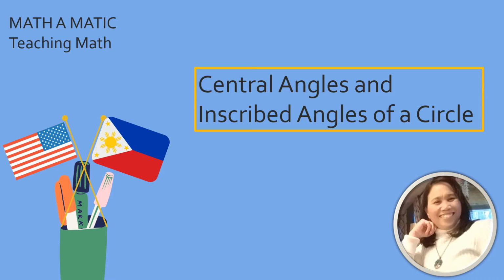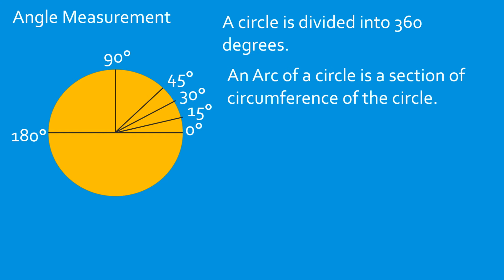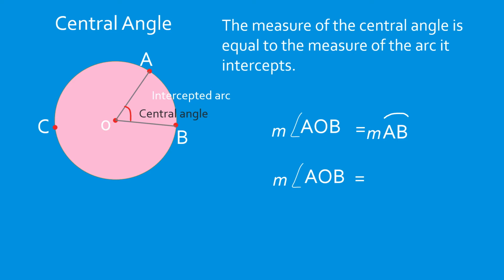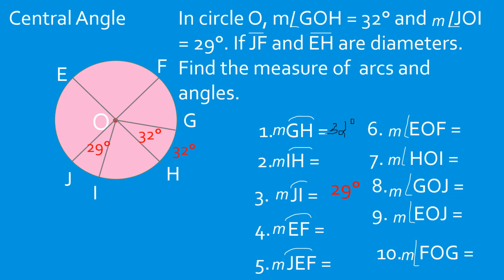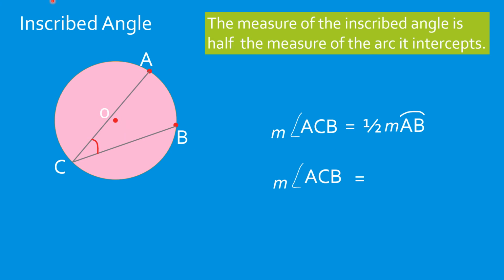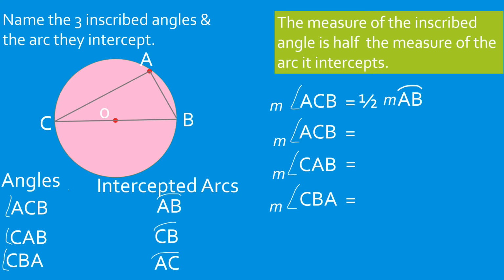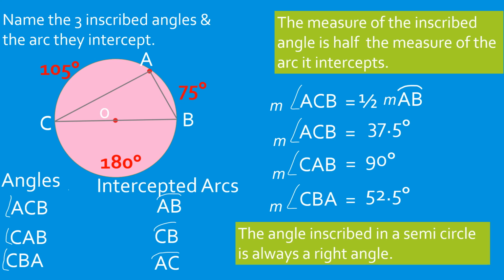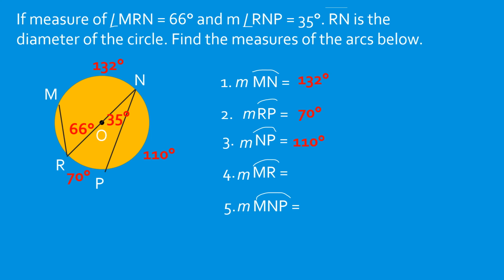How to Find the Measures of Central Angles and Inscribed Angles in a Circle?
In this video, you will learn how to find the measures of inscribed angles and central angles. It shows illustrative examples to fully understand the concepts.